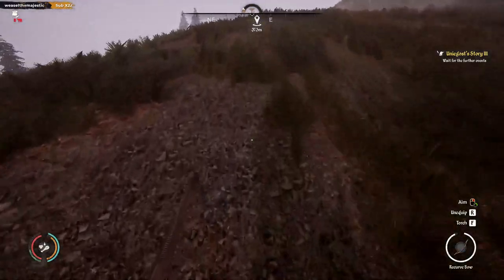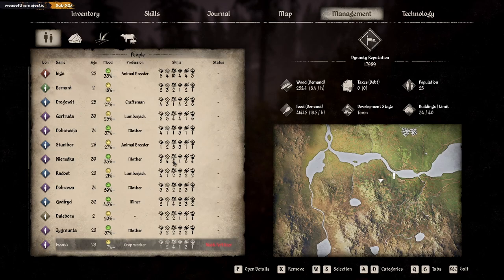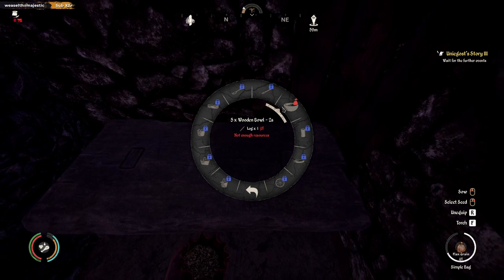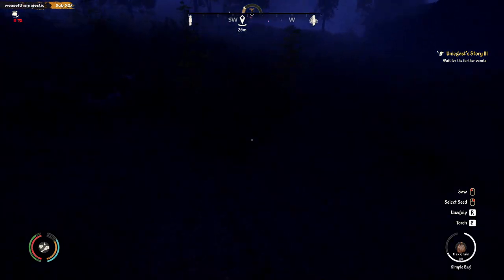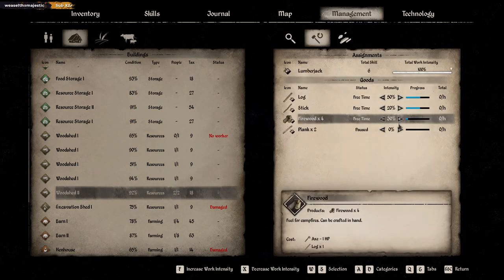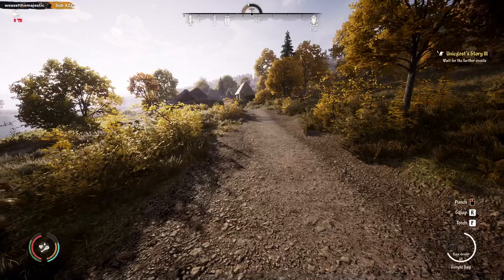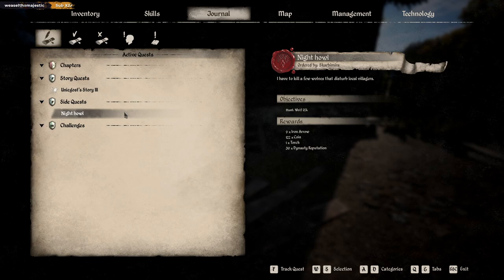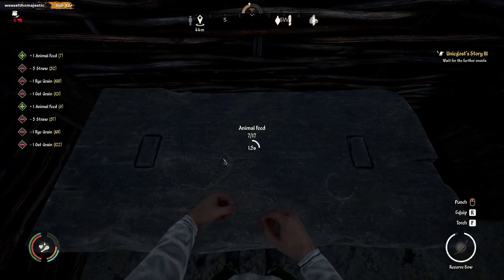Medieval Dynasty Part 100 - CAN'T SELL STICKS? MAKE WOODEN SPOONS! (Update v0.3.1.4)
Medieval Dynasty New Open World RPG Survival Game

~Zuma